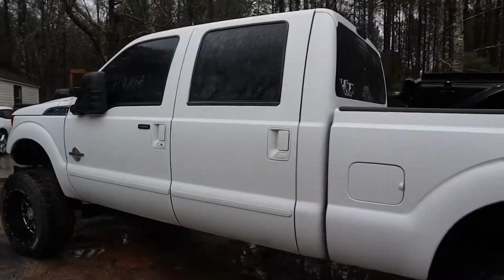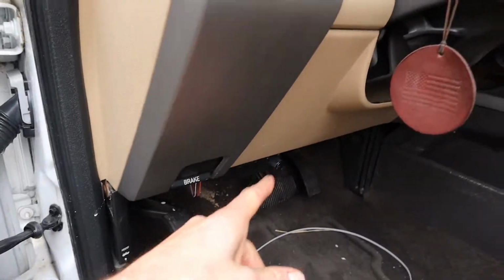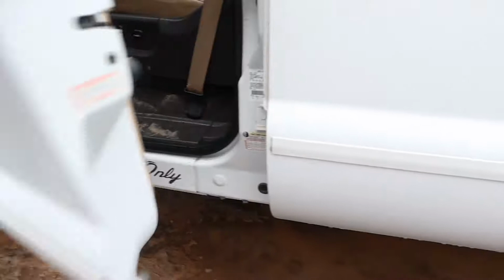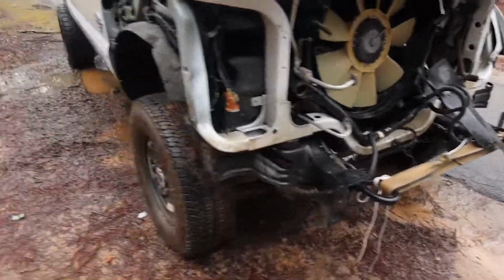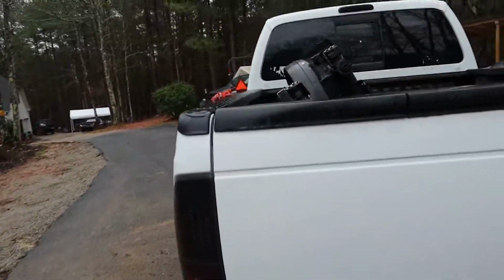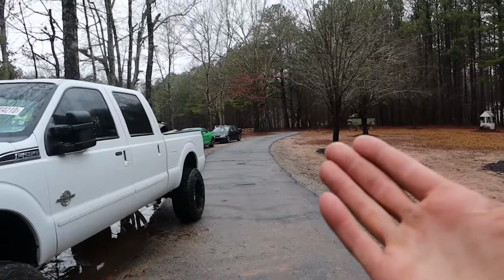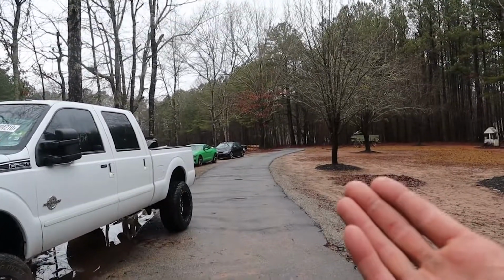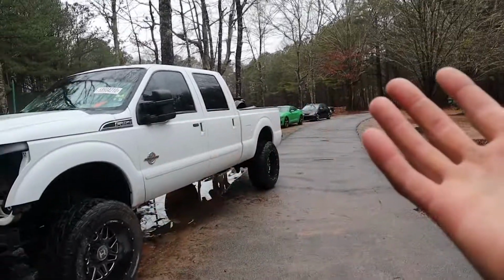Buying another non running truck?!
Looks like we have another project on our hands! did we mess up? guess only time will tell. Hoping to have the new diesel on the road soon! fingers crossed! clappedtofap , follow us on all socials for more! @rewurx